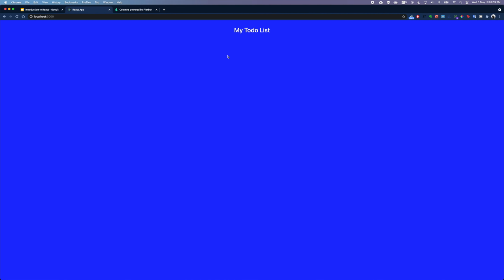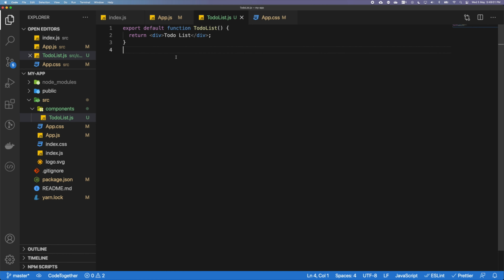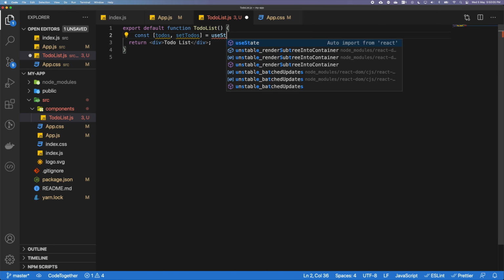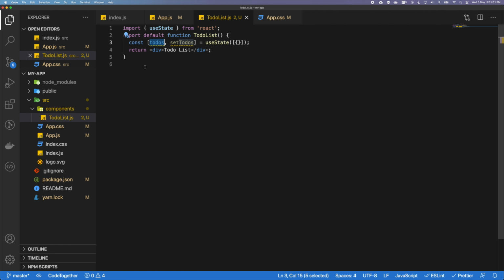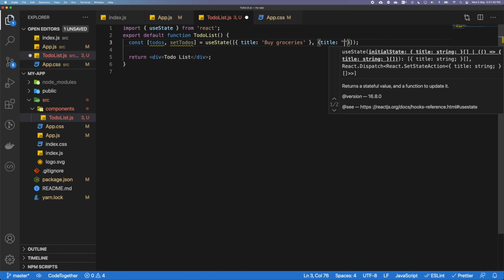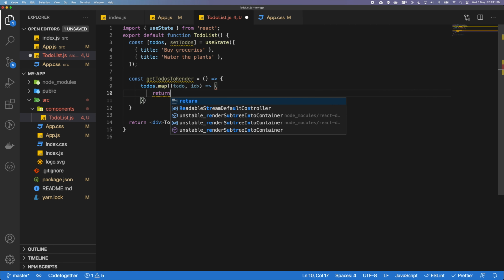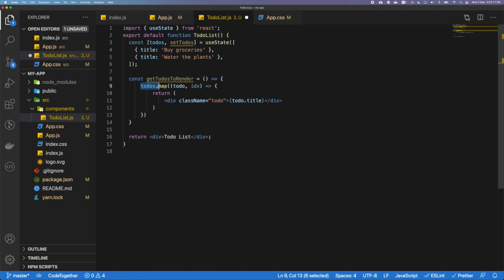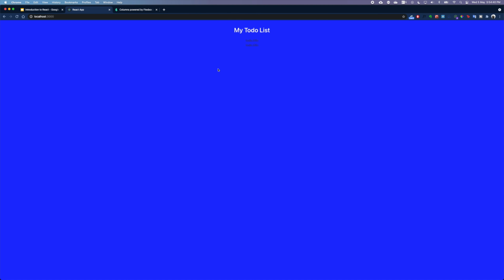Complete React JS Tutorial for Beginners #4 - Rendering Todos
In this React series, we explore the basic concepts of React, why it is so popular and how you can leverage React to build your web applications.

In this video, we look at how we can render our todo list tasks using a React component.

Note: Knowledge of JavaScript is assumed.

About Myself 😎